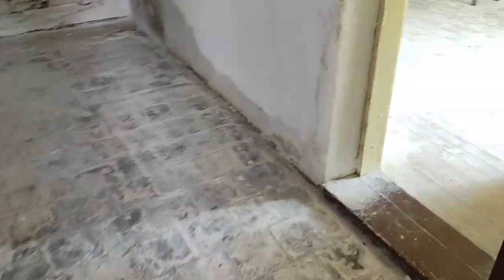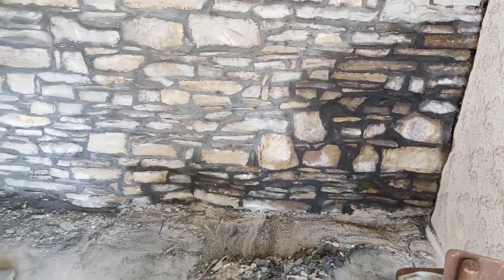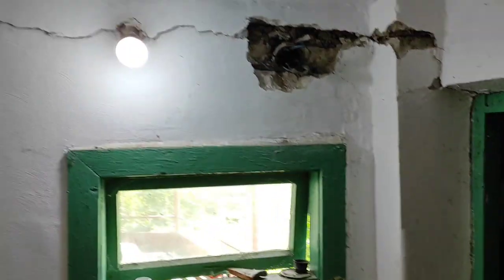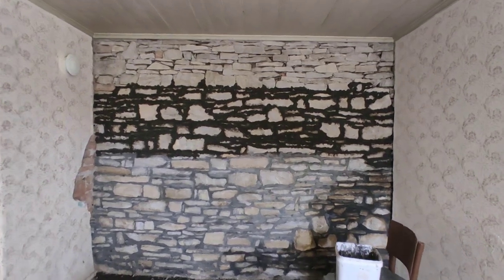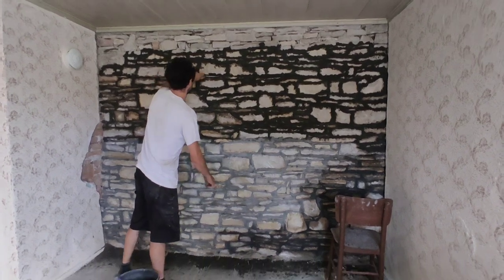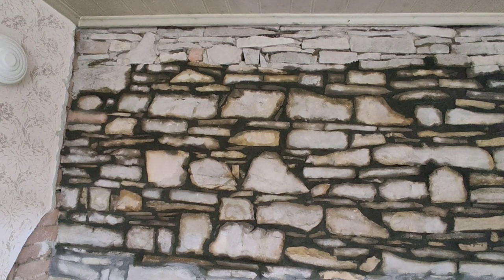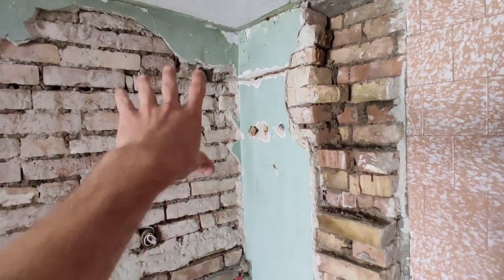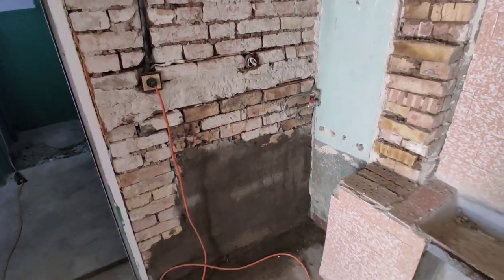Pointing the Stone Wall & Starting the Scratch Coat - DIY Bathroom Installation Bulgaria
This trip we managed to remove the column in preparation of the water heater installation, point up 99% of the remaining stone wall, fault find and replace wiring in the bathroom outbuilding and even managed to start the scratch cost on the walls!

Pretty good day to be honest, next is collecting the fixtures and fittings 🎯